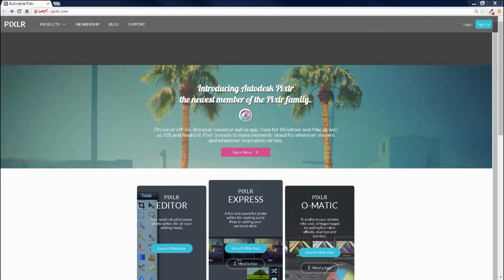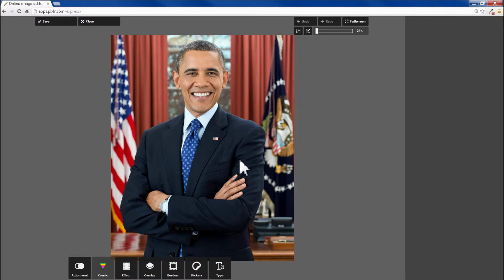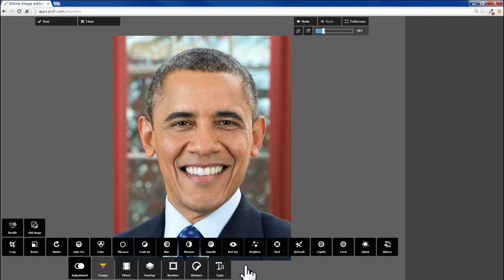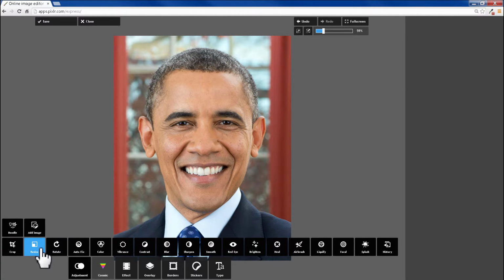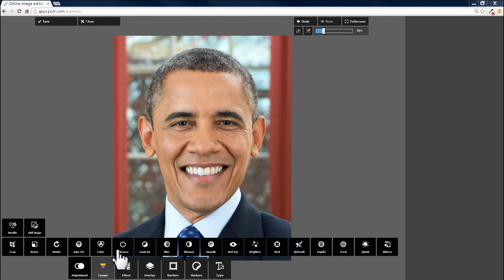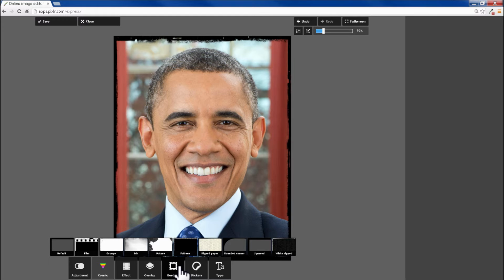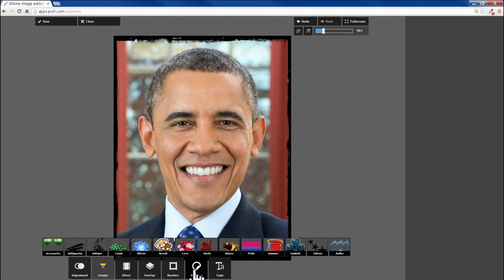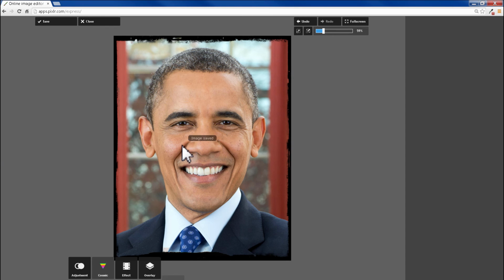Image Editing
How to use Pixlr for basic image editing.